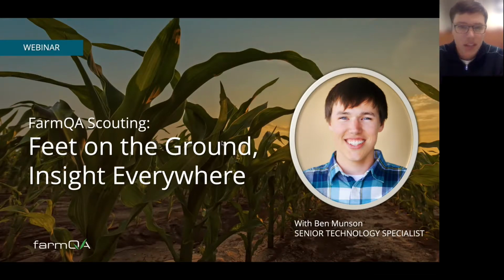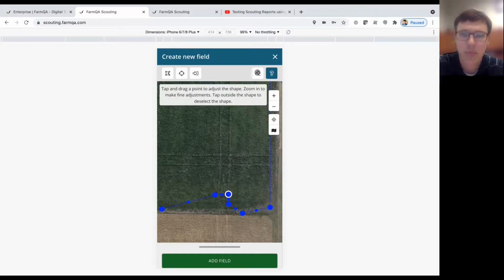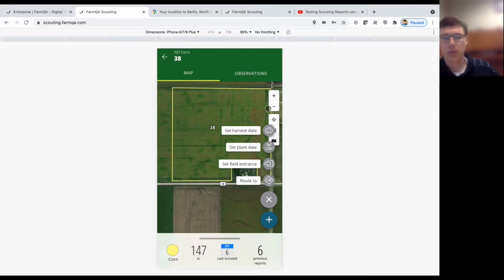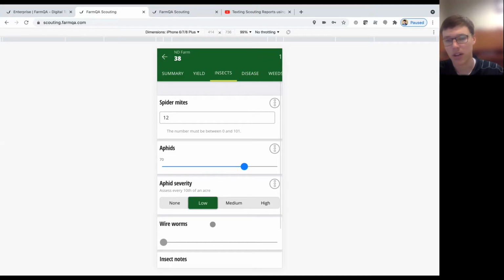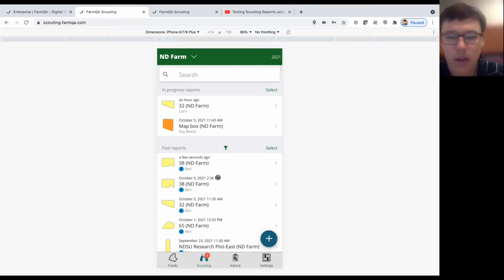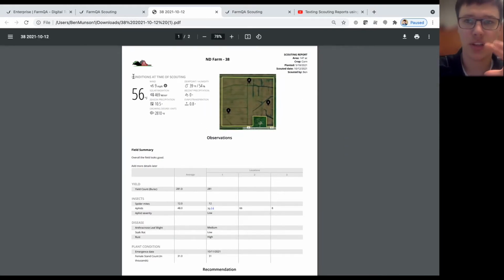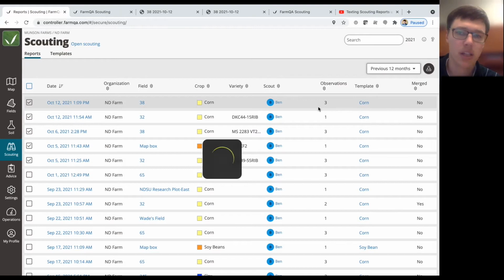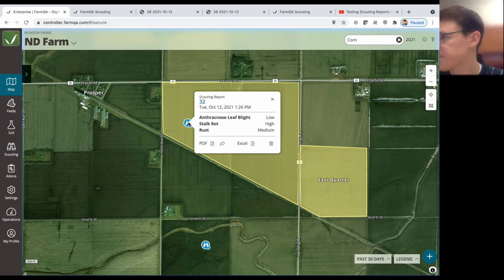Scouting Overview: Feet on the Ground, Insight Everywhere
Get a closer look at FarmQA Scouting – the easy-to-use, flexible crop and field scouting solution for any crop and agribusiness.

00:00 Scouting overview
00:17 Who is FarmQA
01:45 Mobile app display
03:00 Map view
03:43 Create new field/ map basics
07:25 List view
08:00 Scout a field
08:20 Route to a field entrance
09:00 View options
09:42 Scouting workflow
10:20 Map layers
11:05 Add comments and summary
11:47 Yield template
13:09 Insect tab
15:38 Multiple assessments in a field
17:15 Submitting a report
17:43 Progress reports
19:10 Sending/texting a report
22:56: Sending multiple reports
23:34 Settings in mobile application
26:00 Data in report view
30:30 Global view scouting report